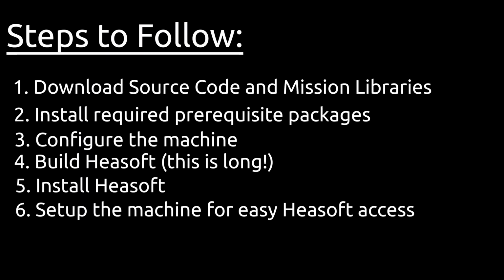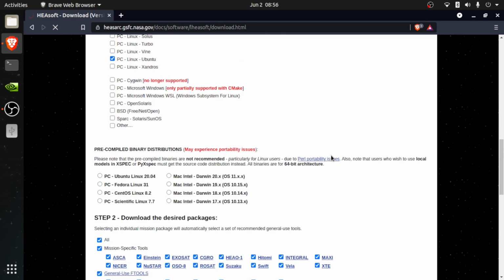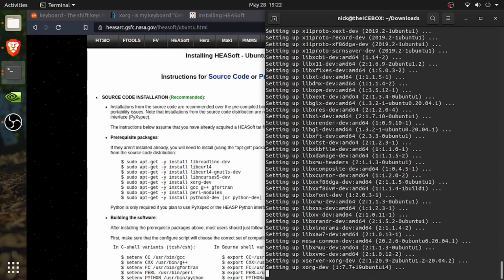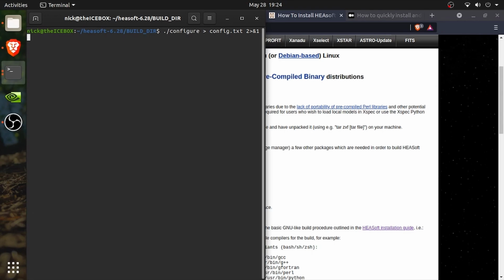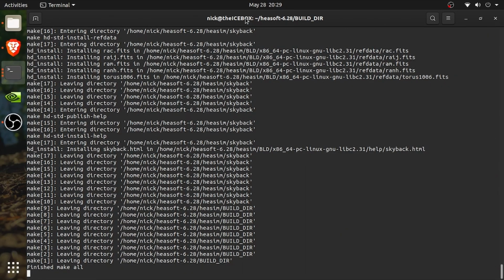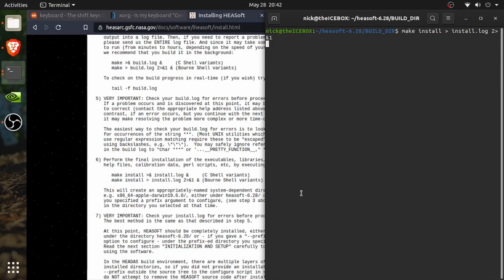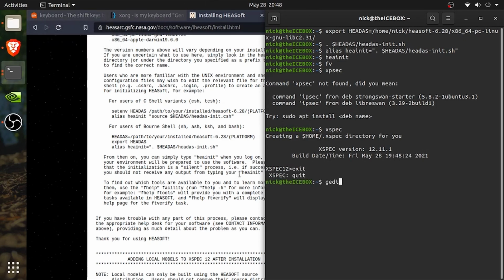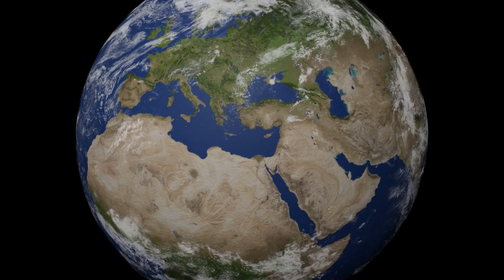HEASoft 6.28 Build and Installation Tutorial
In this video tutorial I show you how to install NASA's HEASoft package version 6.28 on Ubuntu. To successfully set up HEASoft 6.28 on your machine you will need to...
1. Download HEASoft 6.28 source code and mission libraries
2. Install the appropriate prerequisite packages
3. Configure your machine for HEASoft build and installation
4. Build HEASoft 6.28
5. Install HEASoft 6.28
6. Set up HEASoft 6.28 in you machine's .bashrc for easy access

I previously did this same tutorial with HEASoft 6.26 a few year ago, and you can watch that here if you are interested